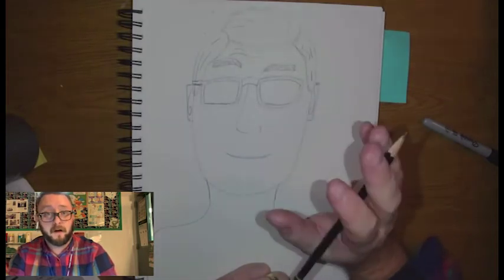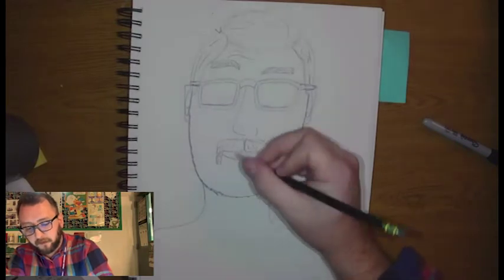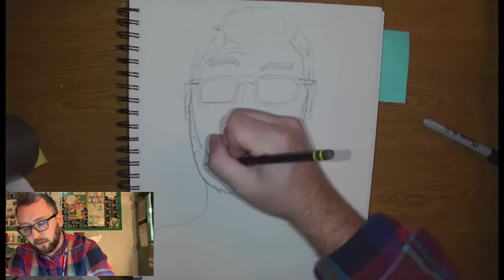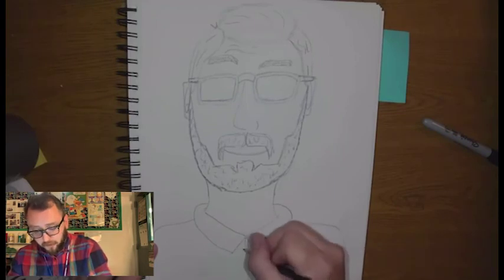Lichtenstein Inspired Pop Are Portrait Demo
Welcome to Mr. Bruns Online Art Studio!